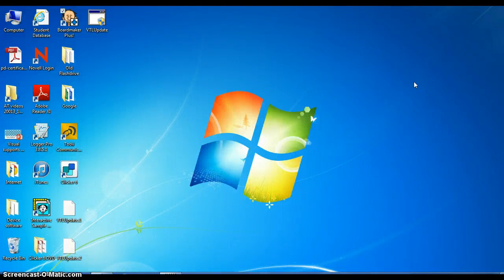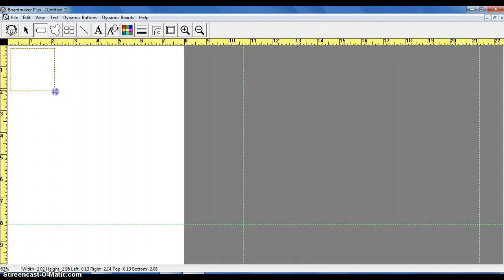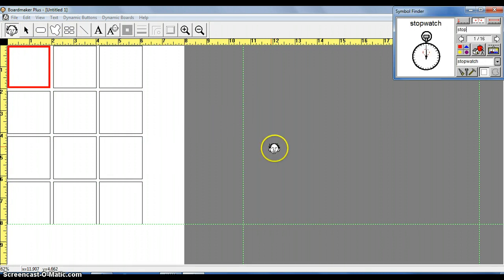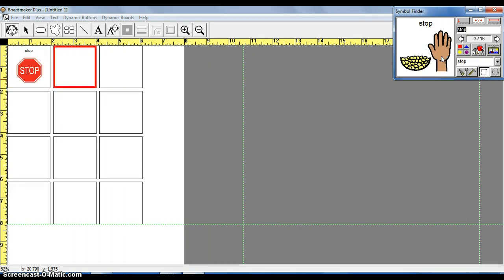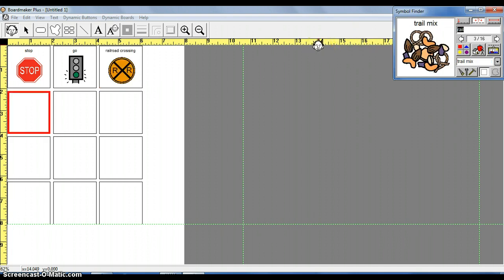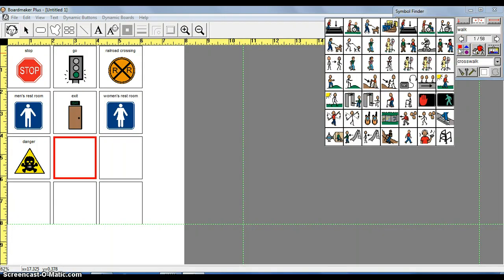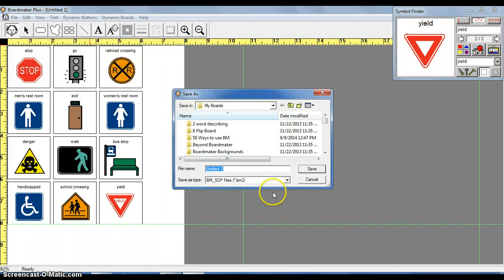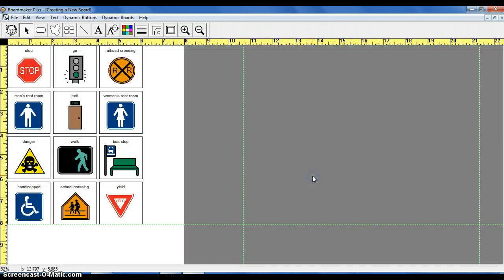Creating a New Board in Boardmaker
This is a step-by-step of how to open Boardmaker and create a new board.